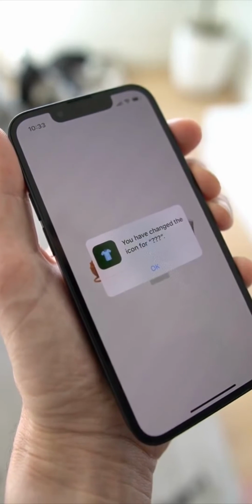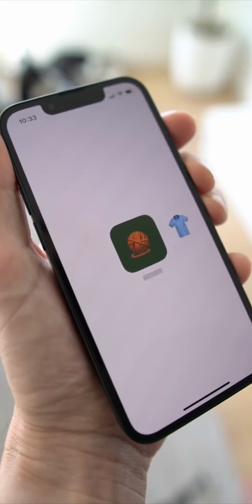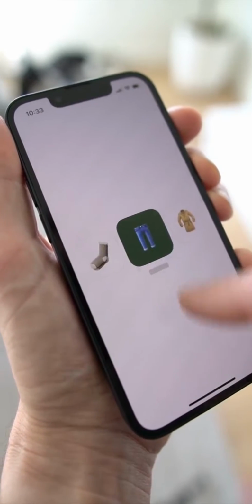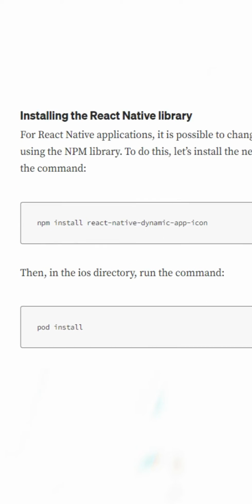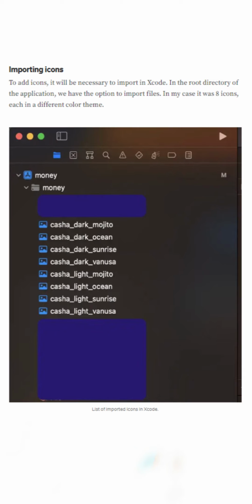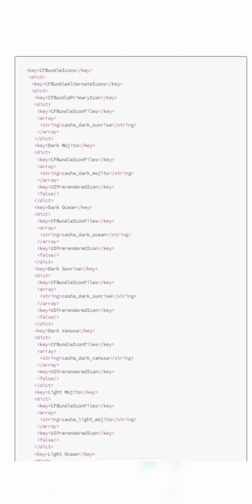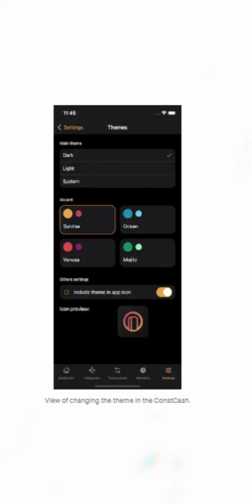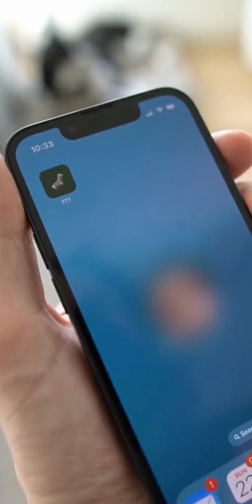Dynamically change iOS app icons in React Native